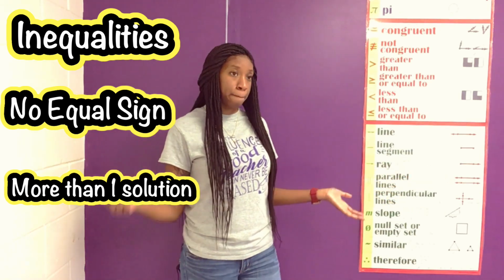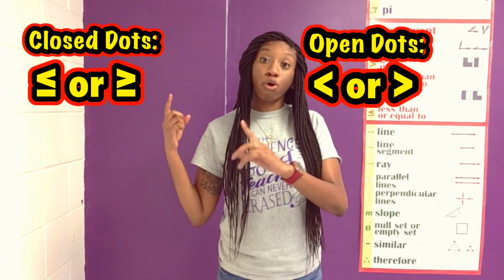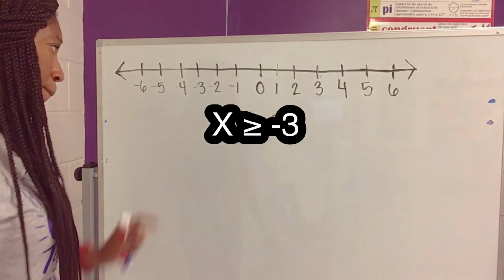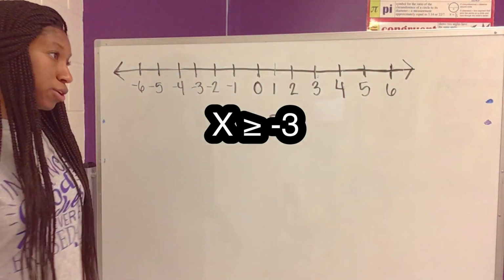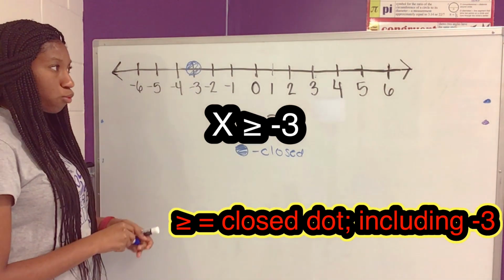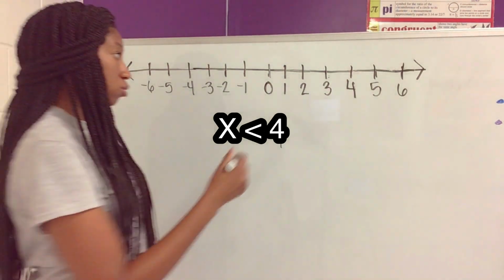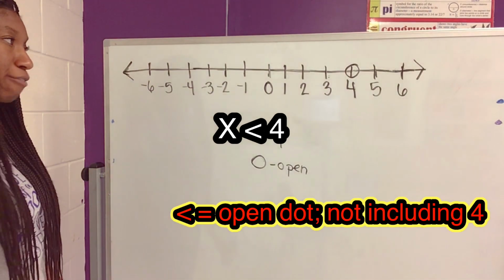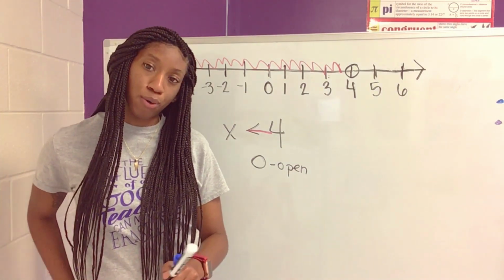Inequalties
7.NS.4 Understand and apply the concepts of comparing and ordering rational numbers.

a. Interpret statements using less than, greater than, less than or equal to, greater than or equal to, and equal to as relative locations on the number line.